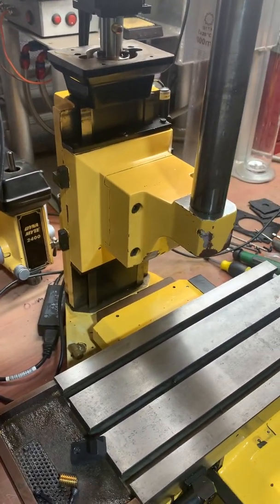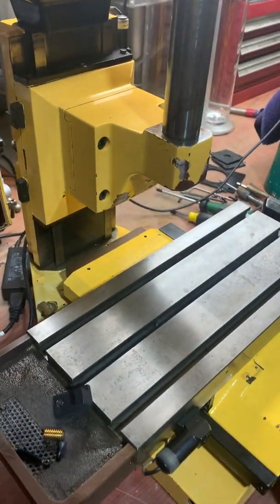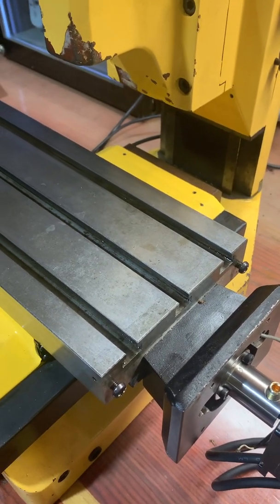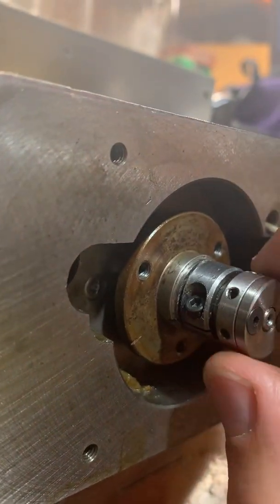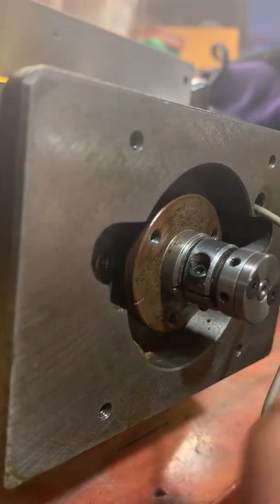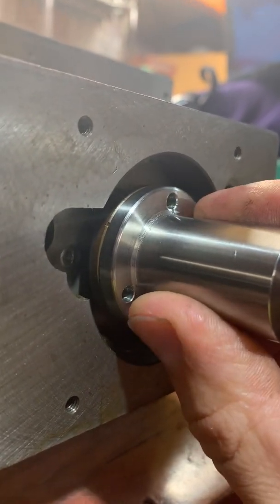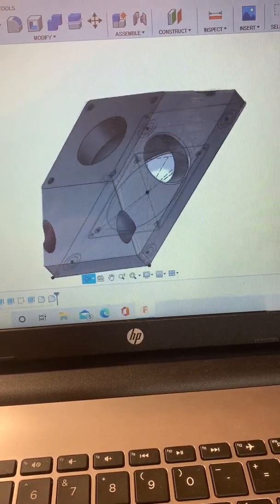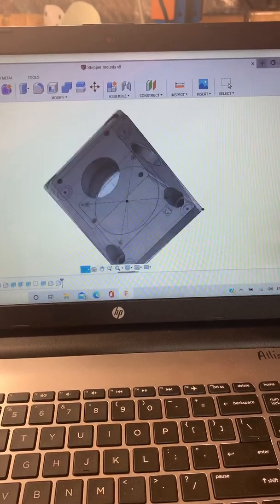Dyna myte 2400 cnc centroid acorn upgrade part 1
Conversion of a old dyna mute 2400 to a centroid acorn controller and direct drive closed loop stepper motors.

Part 1 shows the drive adaptors